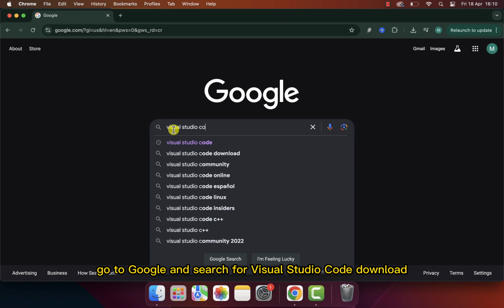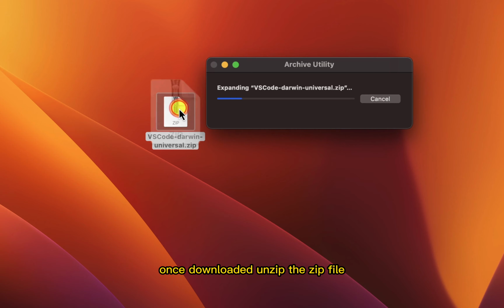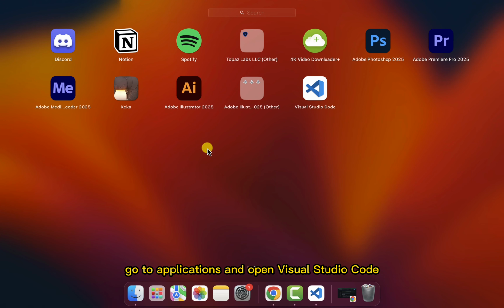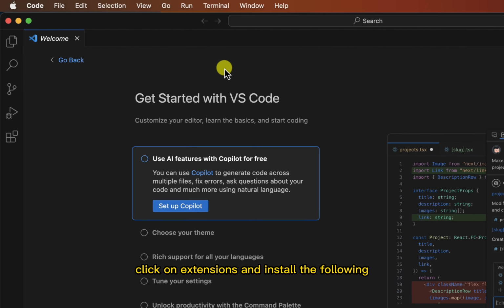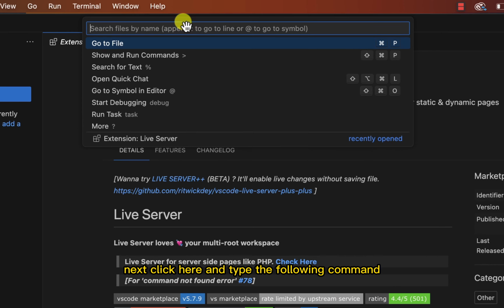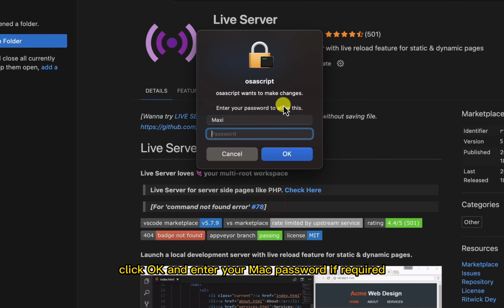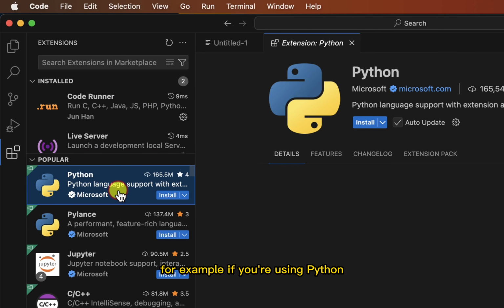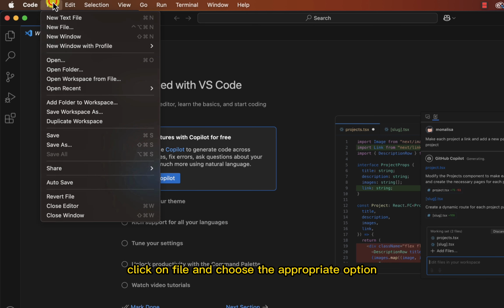How to Install Visual Studio Code on Mac | Install VS Code on MacOS 2025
How to Install Visual Studio Code on Mac | Install VS Code on MacOS